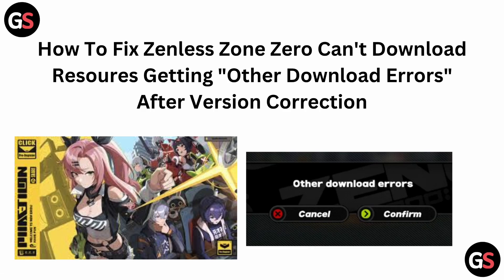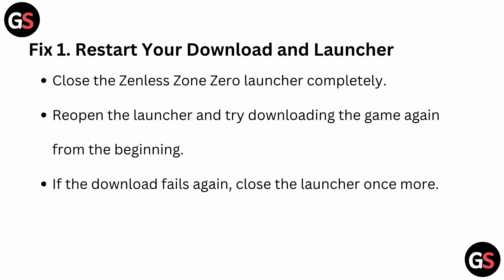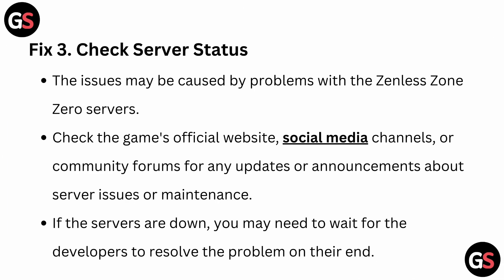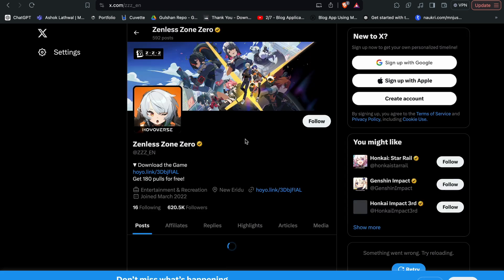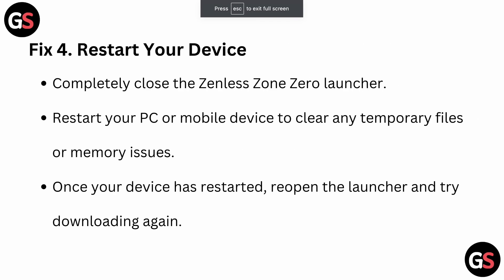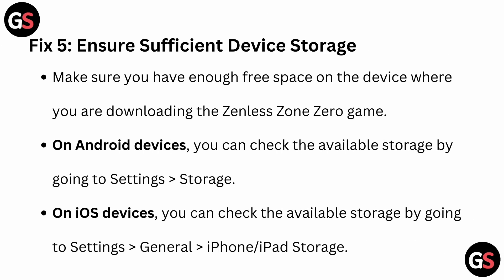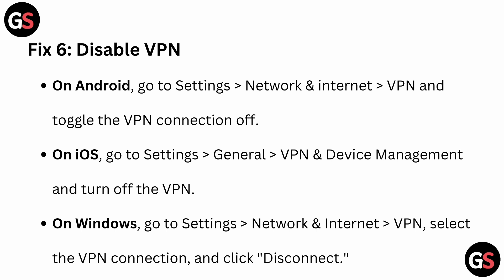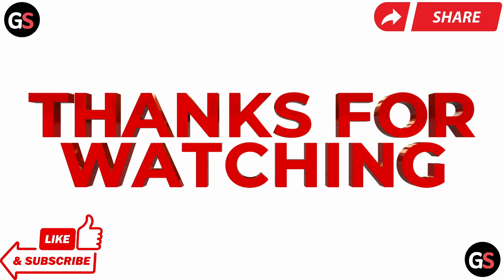How To Fix Zenless Zone Zero Can't Download Resoures Getting "Other Download Errors"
In this video, you will learn how to troubleshoot the issue of being unable to download resources and encountering "Other Download Errors" after correcting the version in Zenless Zone Zero. Follow the step-by-step guide to fix this issue and get back to enjoying a seamless gaming experience.

00:00  Introduction
00:14 Fix 1:- Restart Your Download and Launcher
00:30 Fix 2:- Fix 2. Check Your Internet Connection
00:47 Fix 3:- Check Server Status
01:22 Fix 4:- Restart Your Device
01:37 Fix 5:- Ensure Sufficient Device Storage
02:02 Fix 6:- Disable VPN